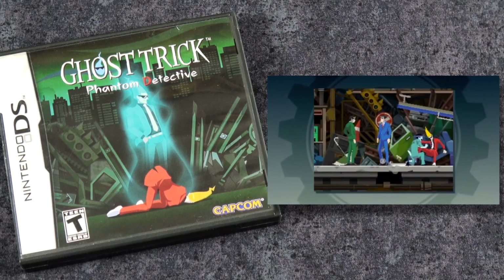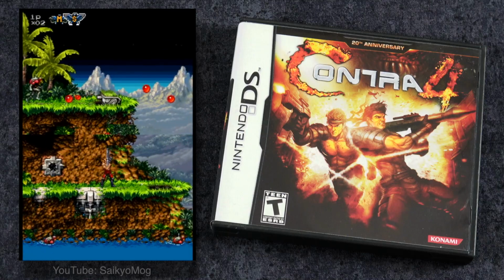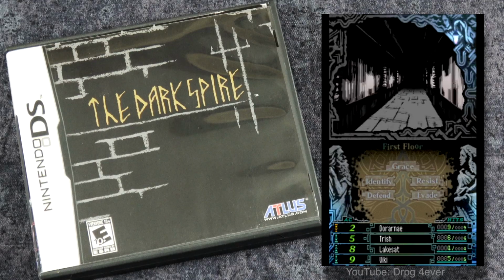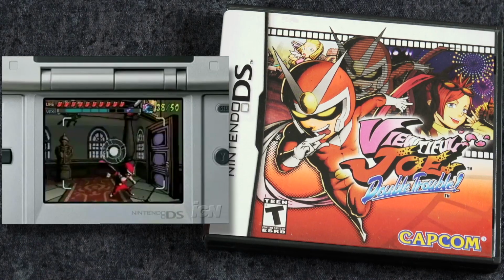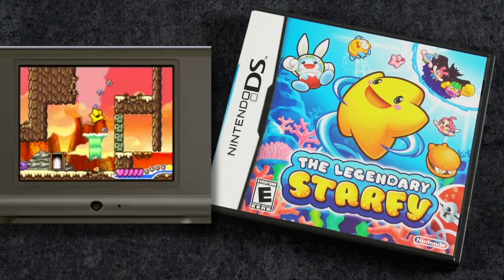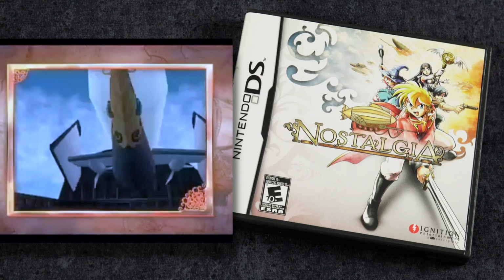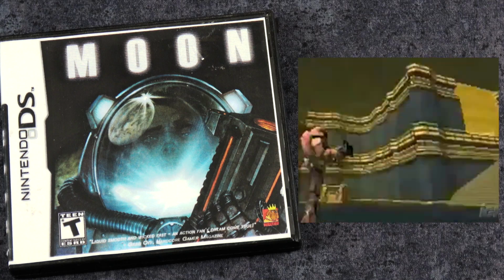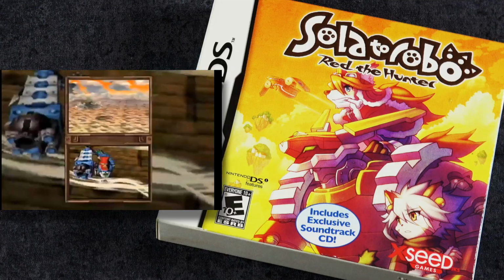The NINTENDO DS Rocks! - Highlights from 125+ Games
Here are 40+ games from my Nintendo DS collection including gameplay footage. GAMES SHOWN:
Ghost Trick
Nine Hours, Nine Persons, Nine Doors
Impossible Mission
Little Red Riding Hood’s Zombie BBQ
Ōkamiden
Contra 4
Point Blank DS
Valkyrie Profile: Covenant of the Plume
Chrono Trigger
Legacy of Ys Book I & II

Suikoden Tierkreis
Orcs & Elves
Front Mission
Viewtiful Joe: Double Trouble!
The Dark Spire
Time Hollow
Boing! Docomodake DS
Trackmania Turbo: Build to Race
Retro Game Challenge
Castlevania: Portrait of Ruin
Castlevania: Order of Ecclesia

Aliens Infestation
The Legendary Starfy
Mario vs Donkey Kong 1 & 2
Metroid Prime Pinball
Prince of Persia: The Fallen King
Batman the Brave and the Bold
Bangai-O: Spirits
Nostalgia
The World Ends with You
Final Fantasy XII: Revenant Wings

Golden Sun: Dark Dawn
Mr. Driller: Drill Spirits
Izuna: The Legend of the Unemployed Ninja 1 & 2
Scurge: Hive
Snowboard Kids
Moon
Soul Bubbles
Dementium 1 & 2
Solatorobo: The Red Hunter